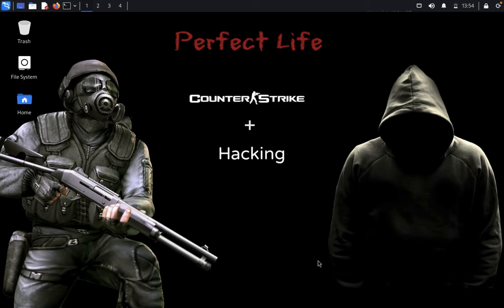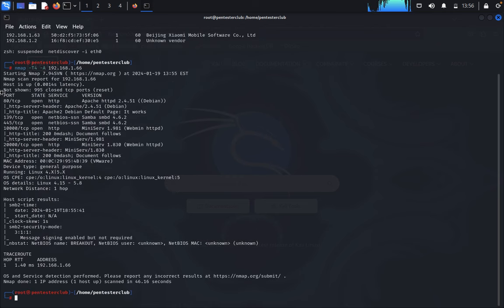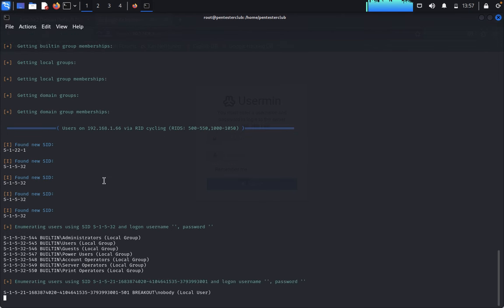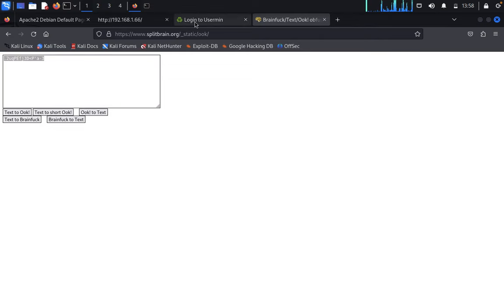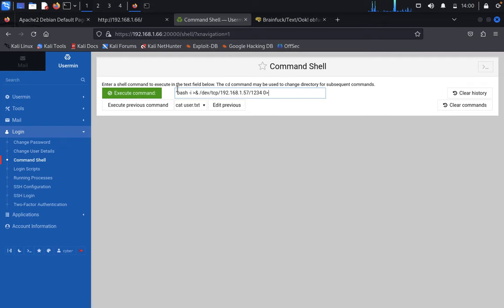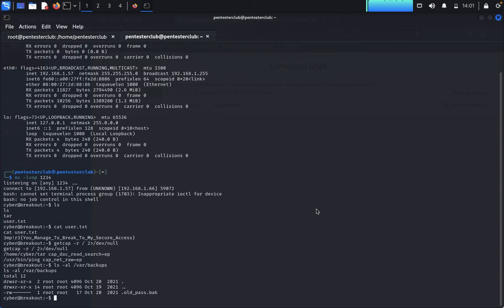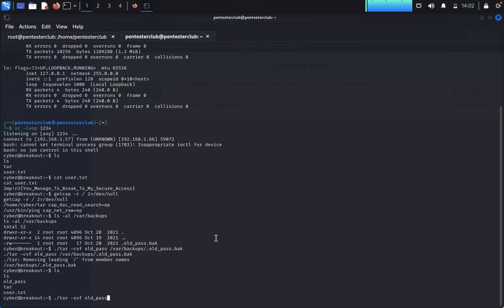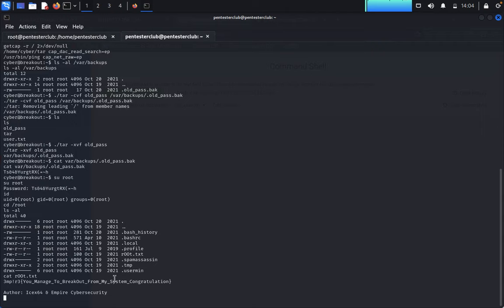Mastering the Boot to Root Challenge: CTF Penetration Testing Unleashed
Welcome to our YouTube video on mastering the Boot to Root Challenge: CTF Penetration Testing Unleashed! In this exciting CTF (Capture The Flag) challenge, we will guide you through the process of conquering the Boot to Root scenario, exploring its ins and outs in the world of penetration testing.

Prepare yourself to dive into the thrilling world of cyber security as we take you through the fascinating journey of tackling this challenging Boot to Root scenario. Gain a solid understanding of penetration testing techniques, tools, and methodologies while sharpening your problem-solving skills.

Let our experts accompany you as we dissect each step of the Boot to Root Challenge, uncovering key vulnerabilities, exploiting weaknesses, and overcoming obstacles along the way. With their extensive knowledge and experience, you'll learn priceless tips, tricks, and strategies to navigate the CTF world successfully.

This immersive experience is an ideal opportunity for both beginners and seasoned professionals alike to enhance their skills and knowledge in the realm of penetration testing. Unleash your inner hacker and sharpen your critical thinking abilities by following along this insightful and action-packed video.

Get ready to outsmart the challenges, ace the CTF, and emerge as an accomplished penetration tester.

Remember, mastering the Boot to Root Challenge is just the beginning. Once you conquer this CTF, limitless opportunities await in your penetration testing journey. So, what are you waiting for? Get ready to elevate your skills, build your expertise, and become a true penetration testing rockstar!

Don't miss out on this thrilling adventure; hit the play button now and let us guide you through the Boot to Root Challenge: CTF Penetration Testing Unleashed!